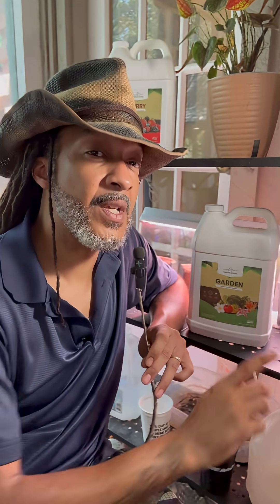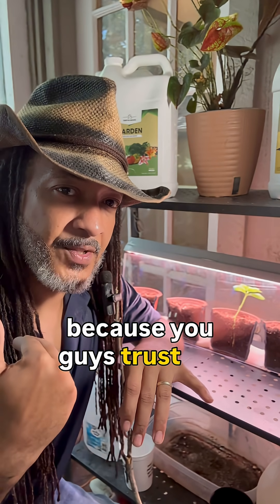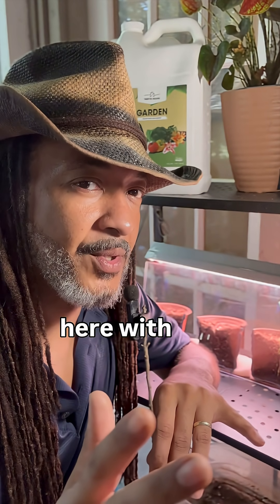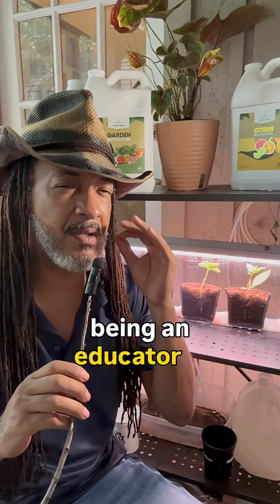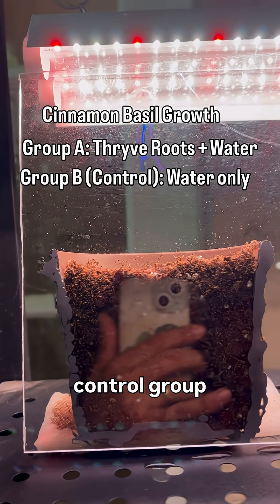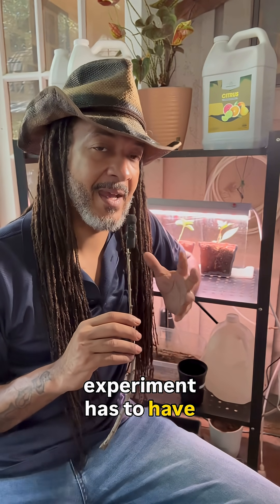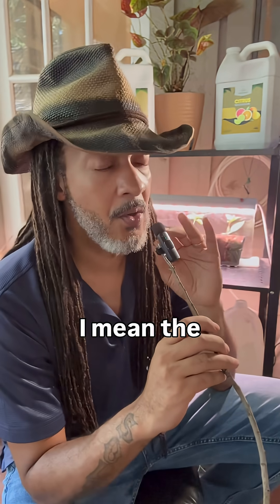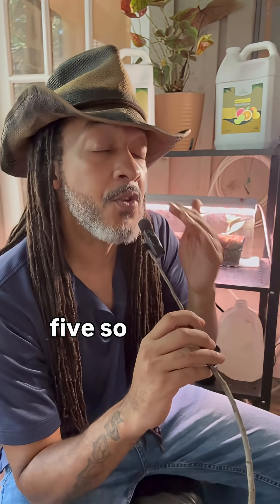Basil Experiment 🪴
🌿 The Thryve Roots Basil Experiment 🌱

Can an organic root booster help basil grow stronger? We’re putting it to the test!

🔬 The Setup:
• Group A (Seeds): 3 with Thryve water vs 3 with regular
• Group B (Cuttings): 1 with Thryve vs 1 with plain water
• All grown in identical conditions

📏 What We’re Measuring:
✓ Root length
✓ Root density
✓ Germination speed

💧 Why It Matters:
Healthier roots = happier plants! This could change how we grow plants at home.

Will the Thryve plants thrive? Follow along to find out!